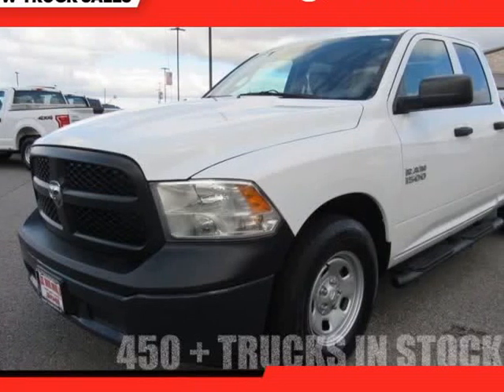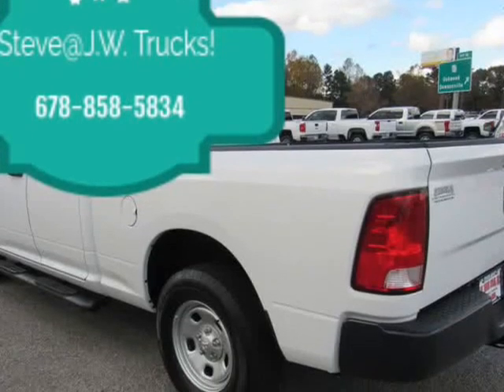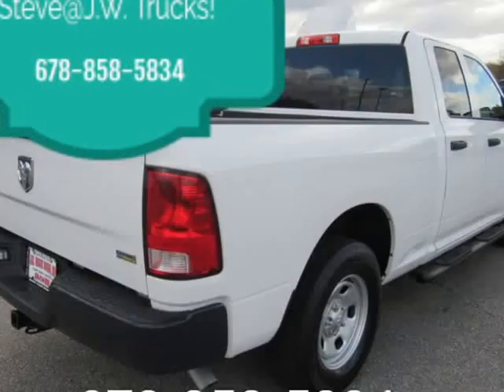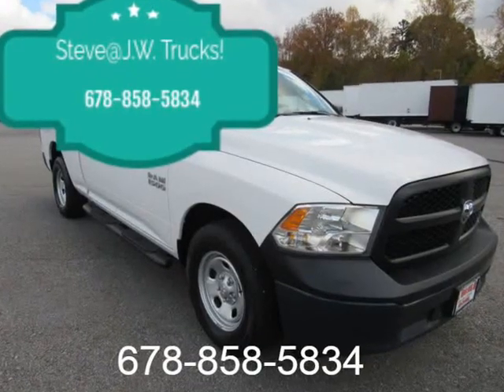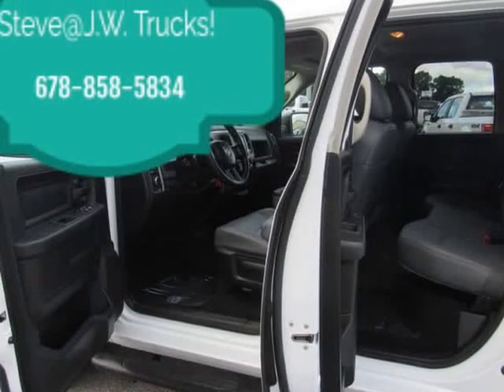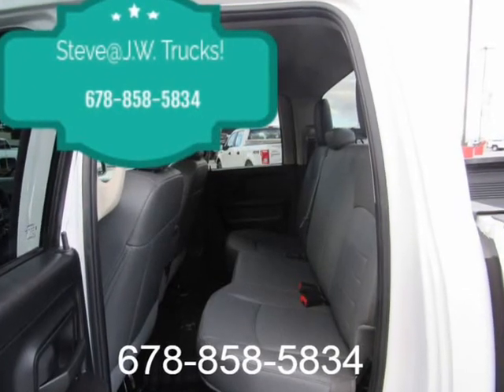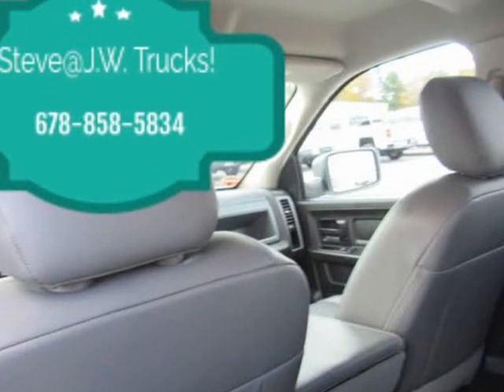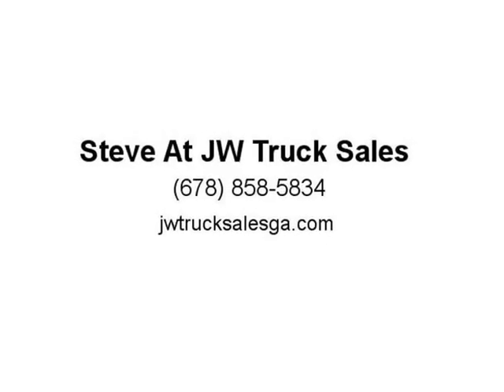2015 RAM 1500 Pick-Up Trucks 2WD (Oakwood, Georgia)